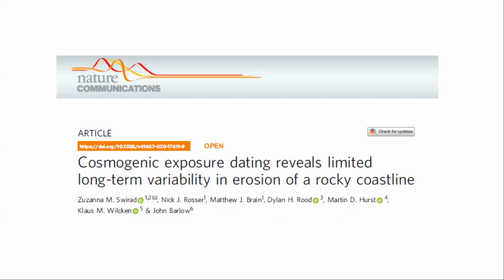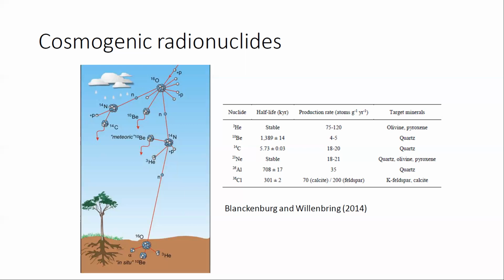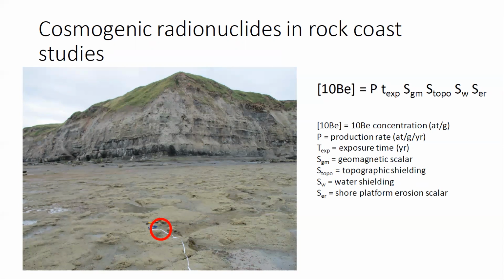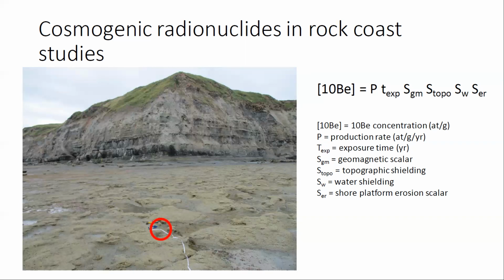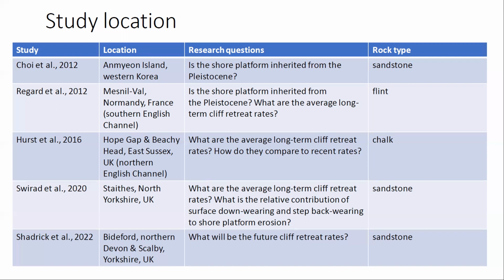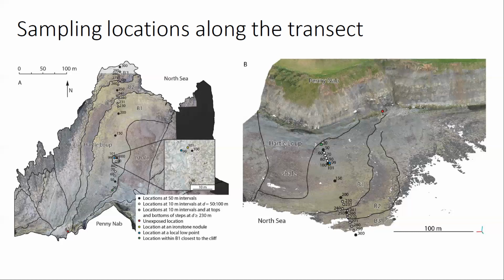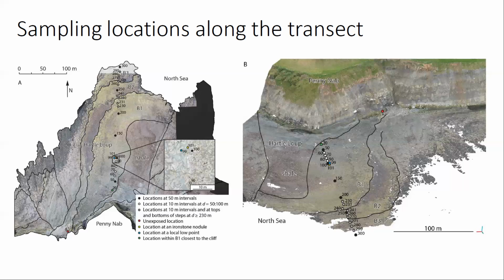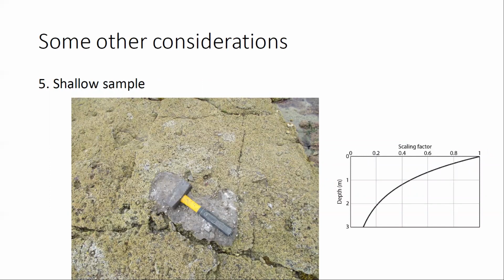Presentation #5: Cosmogenic Radionuclides Field Sampling Strategies (Swirad)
Cosmogenic Radionuclides Field Sampling Strategies
by Zuzanna Swirad, Polish Academy of Sciences